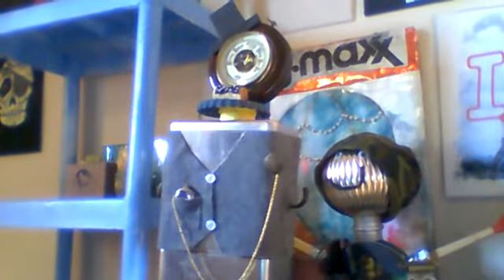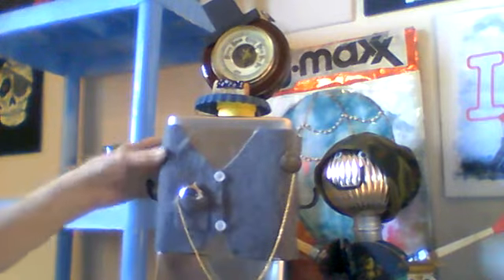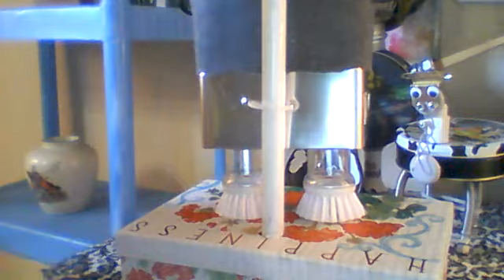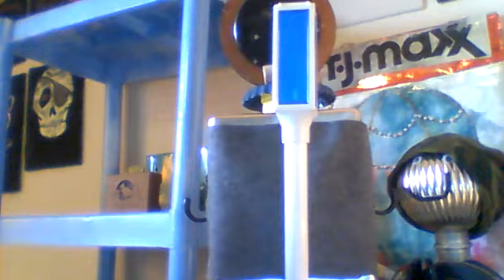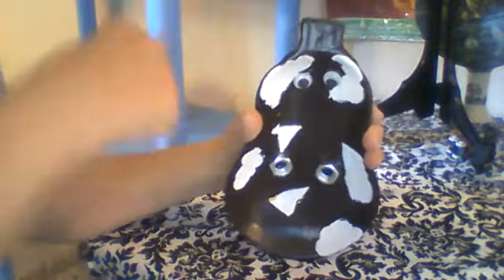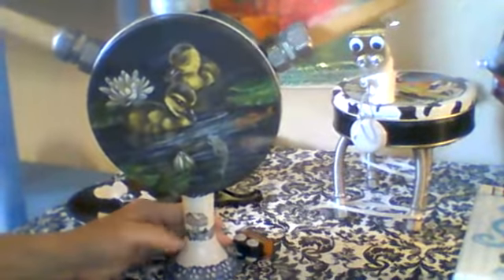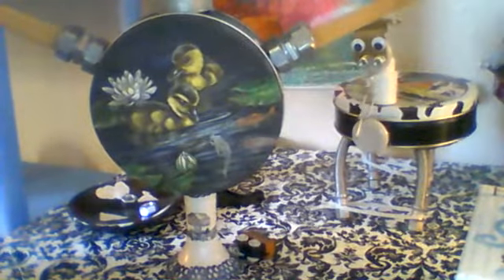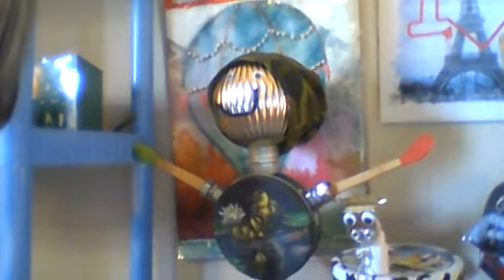cow spoon rest, and dapper Dan, and robo boy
I take tins I find from different thrift stores and turn them into robot people and animals.  I try to say what the parts are so if you want to make them from home you